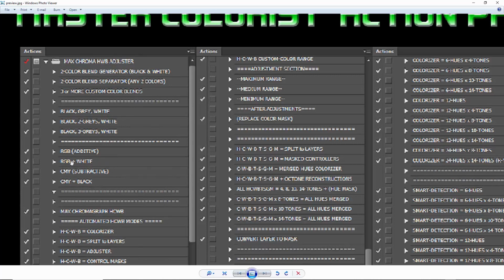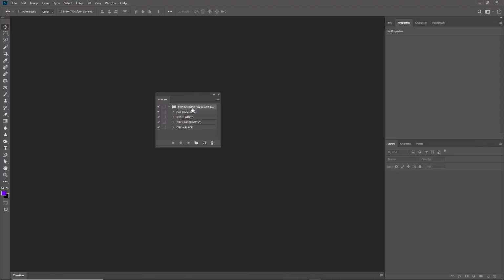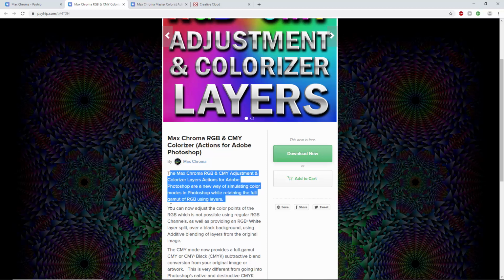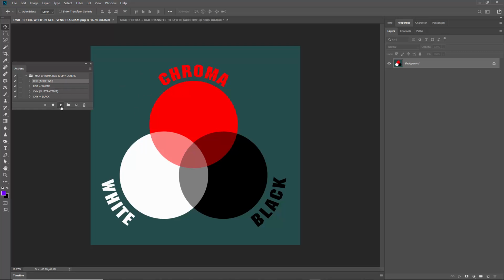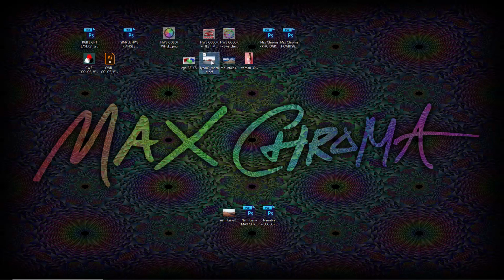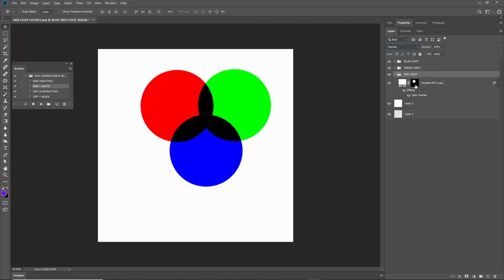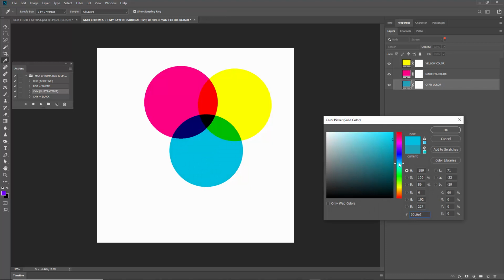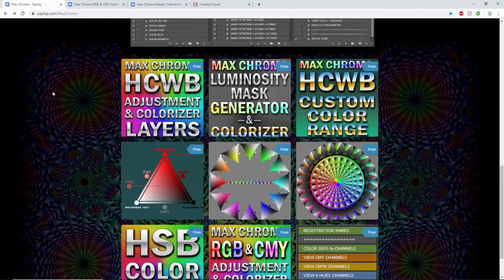Max Chroma RGB & CMY Colorizer (Free Actions for Adobe Photoshop) - How to Install and Use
The Max Chroma RGB & CMY Adjustment & Colorizer Layers Actions for Adobe Photoshop are a new way of simulating color modes in Photoshop while retaining the full gamut of RGB using layers.

This video shows how to install the action files after downloading, and a few quick examples on how they work and how to use them.

Additional videos on this action file will go more in-depth, the purpose of this video is to simply show what the actions do and the most basic way to make colorizing adjustments after running the actions.